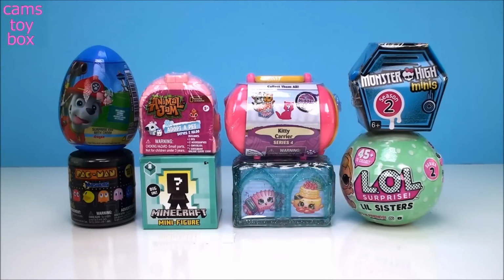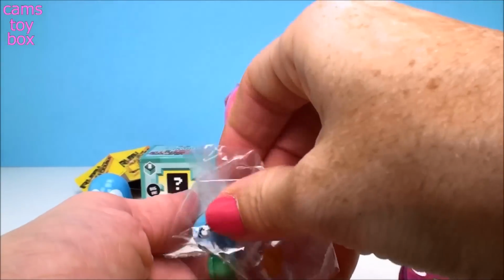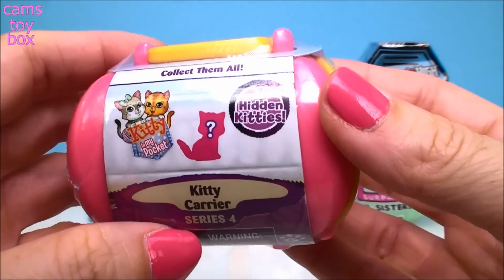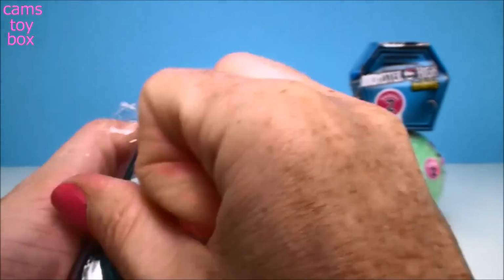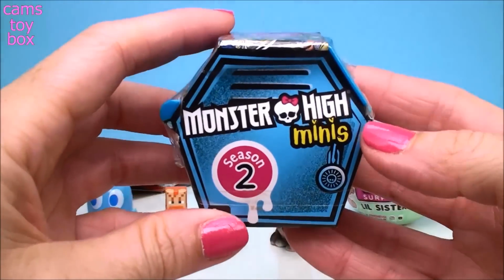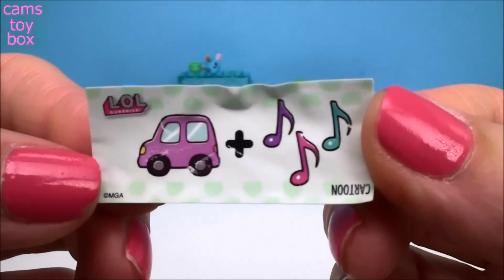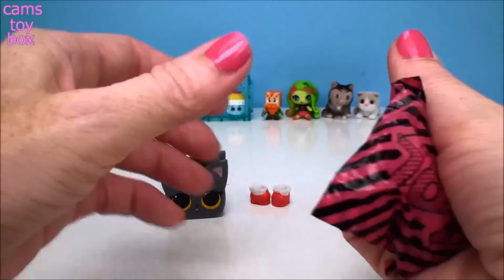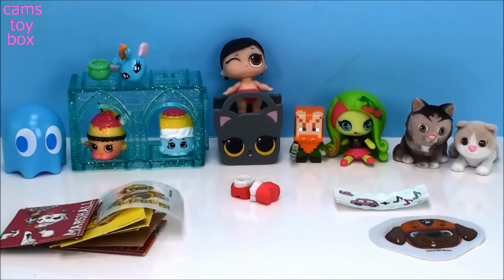Surprises LOL Doll Series 2 Paw Patrol Kitty in My Pocket Pac Man Shopkins 8 Toys Monster High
Cams Toy Box presents opening Surprise toys blind bags Fun for kids !

We have Pac Man Mashems Series 1 Surprise , Paw Patrol Plastic Surprise Egg , Animal Jam Series 2 Igloo Surprise Blind Bag , Minecraft Series 8 Biome Mini Figure Surprise Box , Kitty in My Pocket Series 4 Kitty Carrier  , Shopkins Season 8 Opening Blind Bags , LOL Series 2 LIL Sisters Surprise Doll Ball Monster High Season 2 minis Blind bag .

Surprises Toys LOL Series 2 Hatchems Mashems Pac Man Sponge Bob Disney Crossy Road Monster High

Blind Bags Opening PJ Masks LPS Finding Dory Lalaloopsy Lion Guard Trolls Disney Cars 3 Tsum

Dreamworks Trolls Poppy Hair with Flair Surprises Blind Bags Series 2 4 Chupa Chups Tin toys